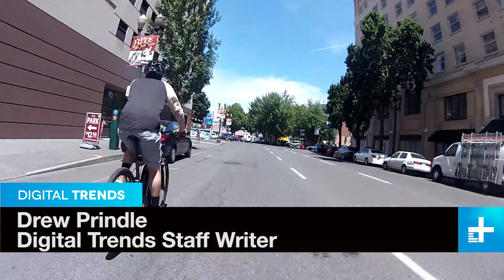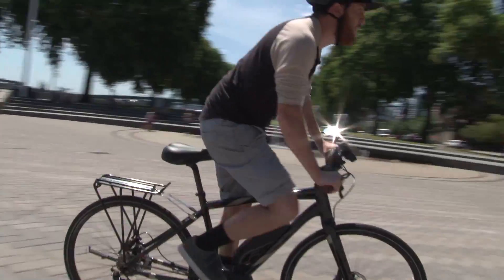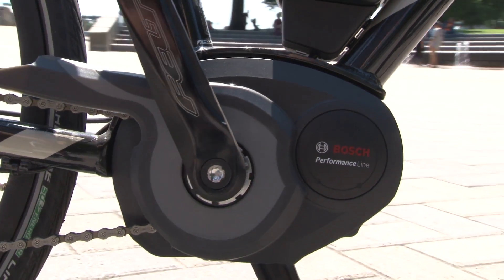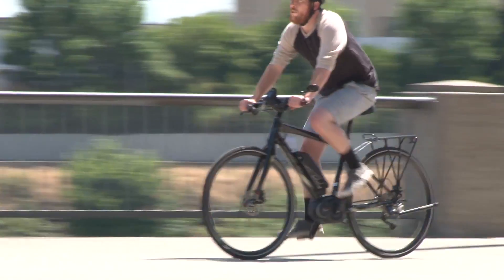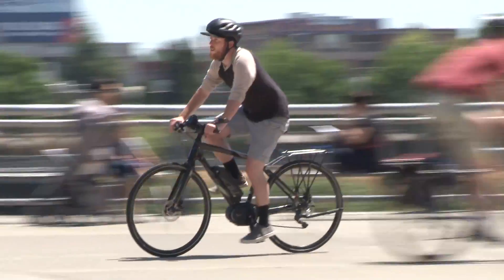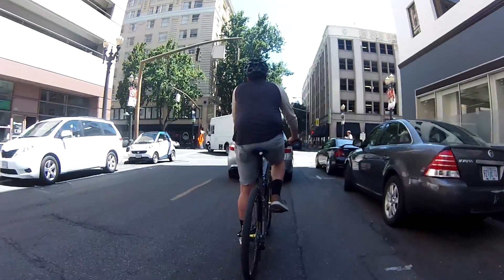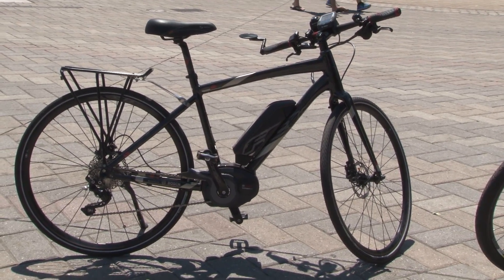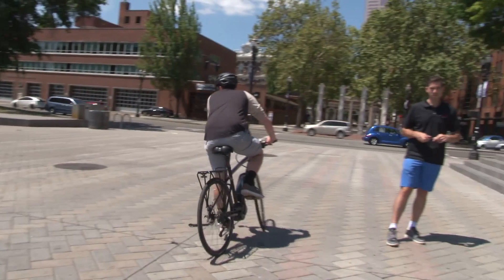Bosch eBike System - Hands On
Much like other electric bikes you may have seen before, Bosch’s version uses what’s known a pedal-assist system rather than a traditional throttle. This means that you still need to pedal to move the bike forward, but when you do, the bike’s motor kicks in and multiplies the power you put into it.

Thanks to this system, riding the bike basically feels like having a set of bionic legs that never get tired. Depending on which one of the four riding modes you choose (Eco, Tour, Sport, and Turbo) the bike can give you a boost of anywhere from 50 to 250 percent of the power you put into the pedals — making it a breeze to ride up hills, blast along straightaways, and get from A to B without breaking a sweat.

Bosch definitely isn’t the first company to make a pedal assist system like this, but it does have a few features that you won’t find on other eBikes. Take the drive unit, for instance. Unlike the rear-wheel motor you’ll find on most electric bikes, Bosch’s system is designed to be mounted right in the middle of the frame, around the crank, to give the bike a more balanced feel for the rider.